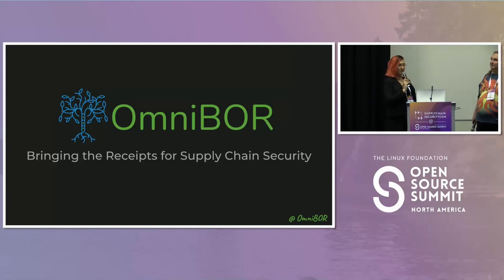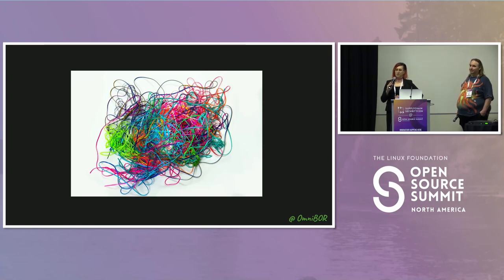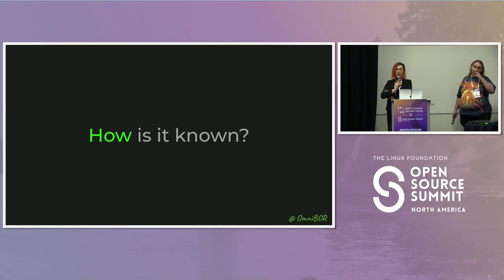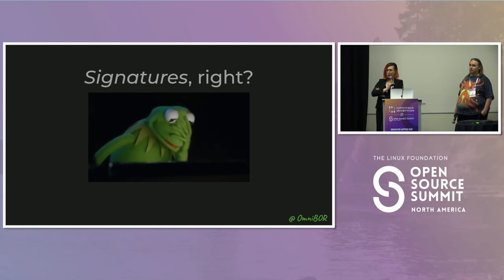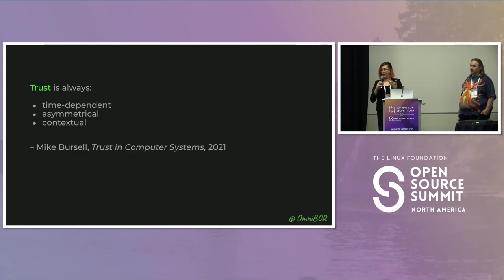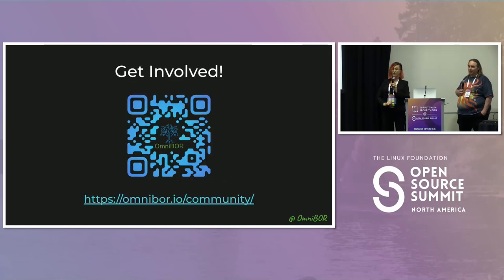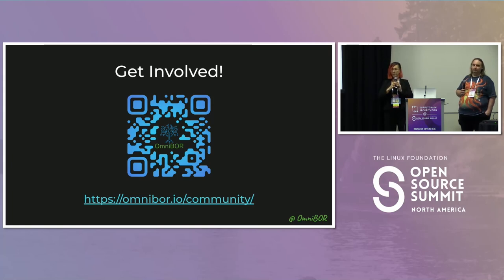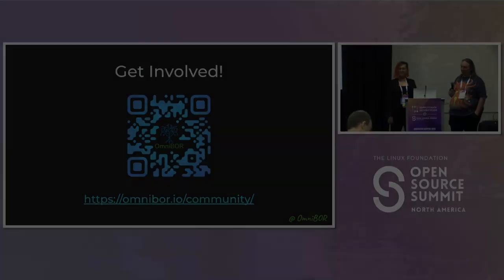OmniBOR: Bringing the Receipts for Supply Chain Security - Ed Warnicke, Cisco Systems & Aeva Black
OmniBOR: Bringing the Receipts for Supply Chain Security - Ed Warnicke, Cisco Systems & Aeva Black, Microsoft

Supply Chain requirements got you down? Getting an endless array of false positives from you ‘SBOM scanners’ ? Spending more of your time proving you don’t have a ‘false positive’ from your scanners than fixing real vulnerabilities in your code? There has to be a better way. There is. Come hear from Aeva and Ed about a new way to capture the full artifact dependency graph of your software, not as a ‘scan’ after the fact, but as an output of your build tools themselves. Find out when this feature is coming to a build tool near you.